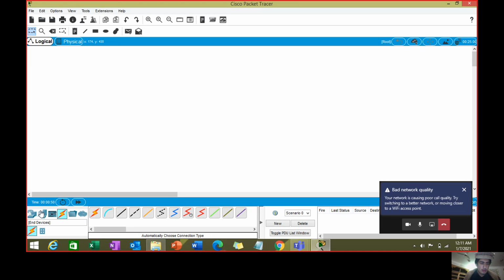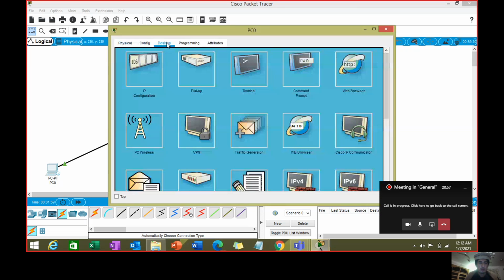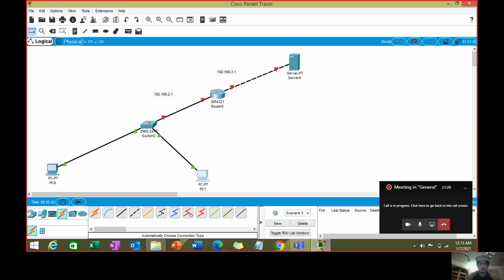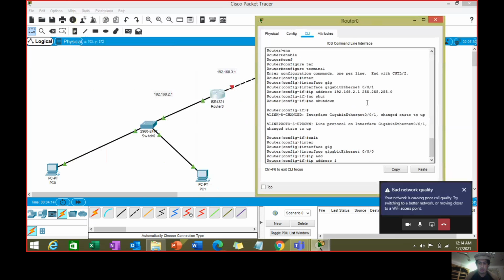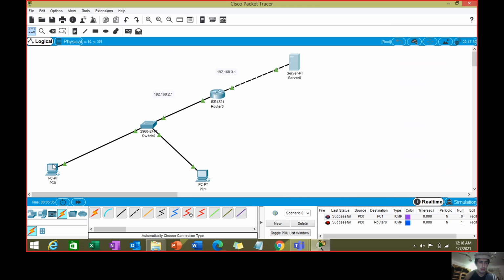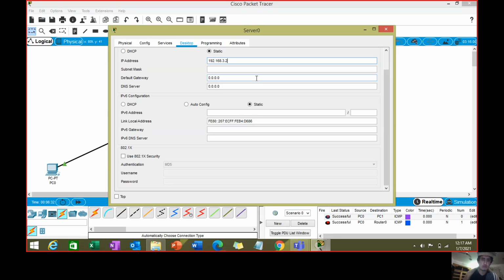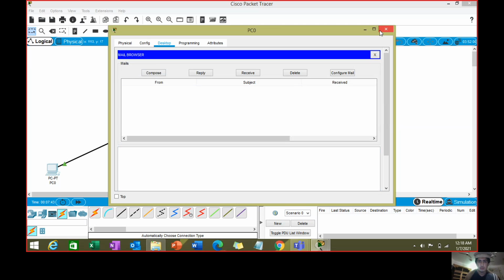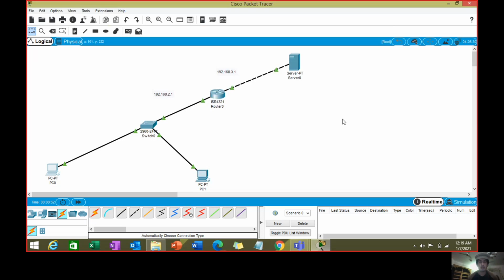Web Mail Server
Implementation of a web mail server using a sereve , router and a switch.